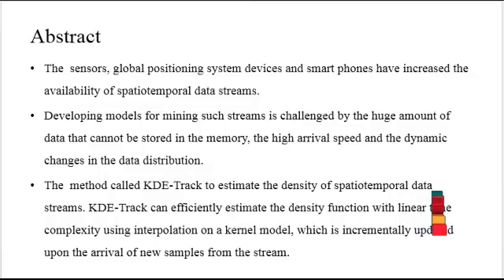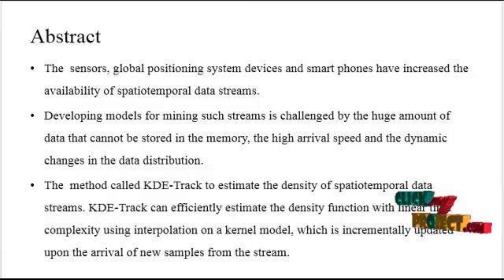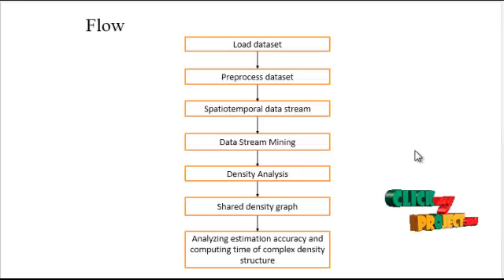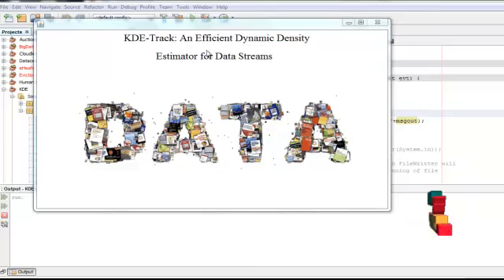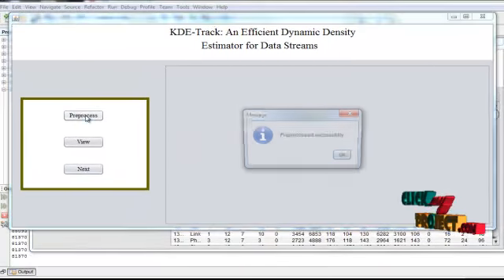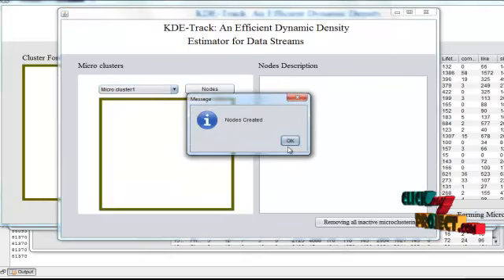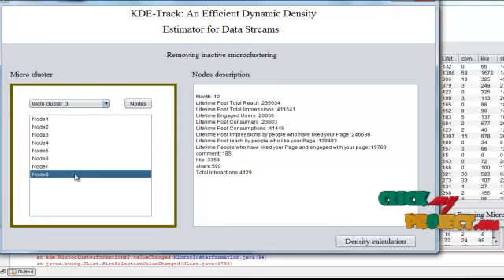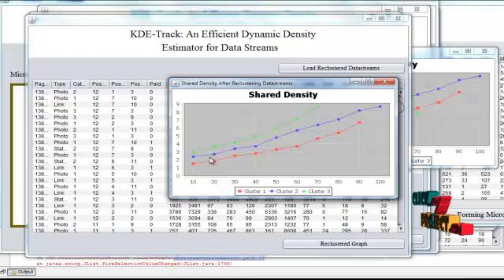KDE-Track: An Efficient Dynamic Density | Final Year Projects 2016 - 2017